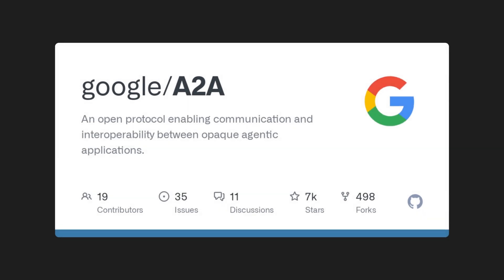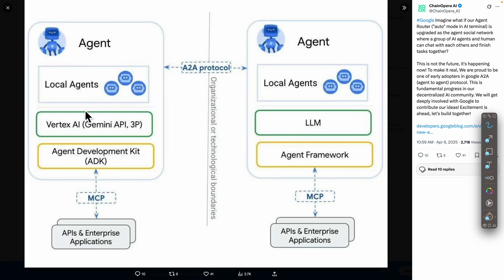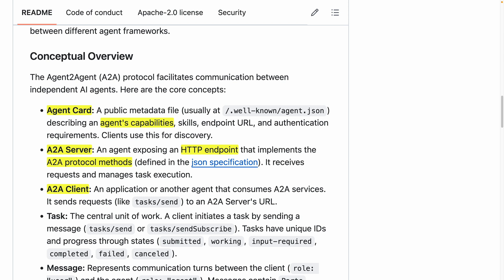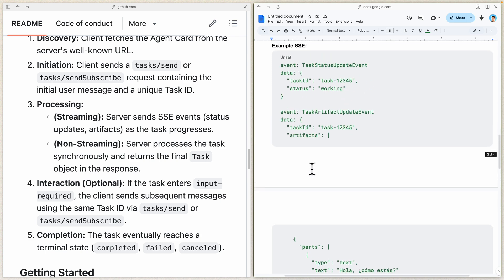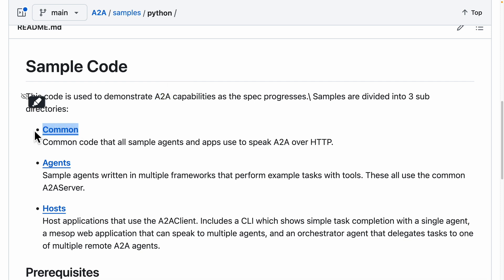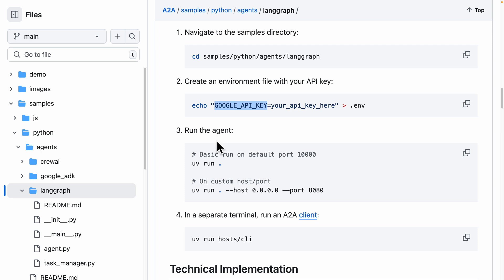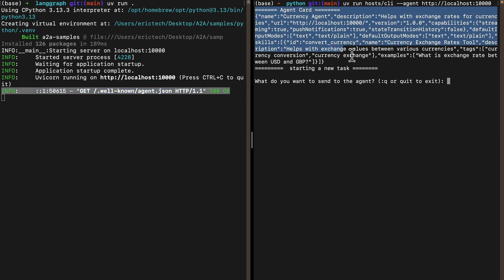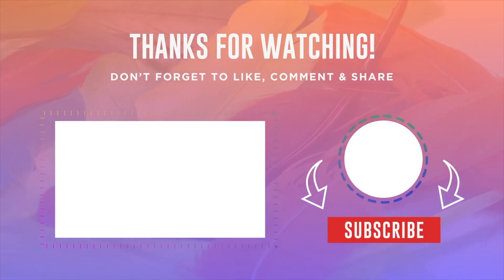Google's A2A Protocol Makes Multi-Agent AI 10x FASTER!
Google just released the A2A (Agent-to-Agent) protocol — a powerful standard that lets AI agents talk to each other.

In this video, I’ll break down exactly what A2A is, how it works behind the scenes, how it compares to MCP (Model Context Protocol), and walk you through a working code demo using Google’s official GitHub repo.

Whether you're building with LangChain, CrewAI, or exploring multi-agent workflows, understanding A2A is essential.

What you will learn:

- What is A2A Protocol?
- A2A vs MCP (Tool vs Agent Communication)
- Agent Cards, Tasks, and Event Streaming
- Real-time Agent Demo using Python + LangChain
🔗 RESOURCES & LINKS

TIMESTAMPS

(0:00) Intro – Why A2A Protocol Matters
(0:29) What Is A2A Protocol?
(0:55) A2A Example Use Case
(1:47) A2A Core Concepts
(3:08) How A2A Works (Step-by-Step)
(4:12) A2A vs MCP
(4:49) A2A Code Demo with LangChain
(8:28) Final Thoughts on A2A + Agents